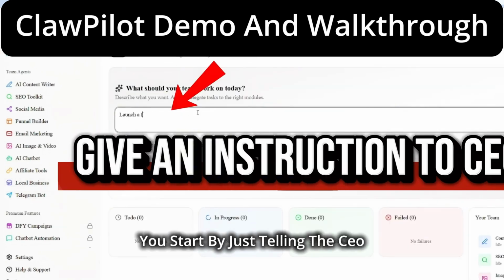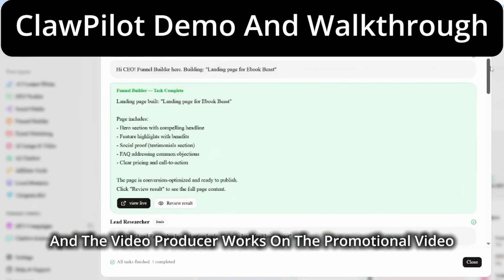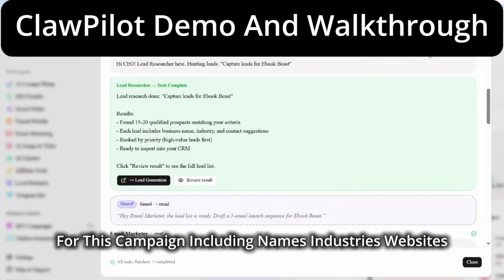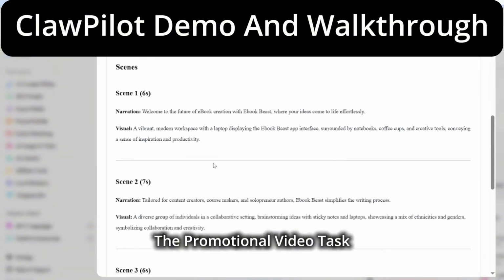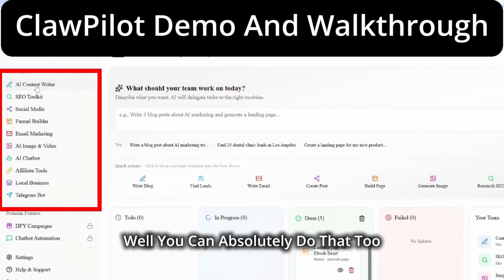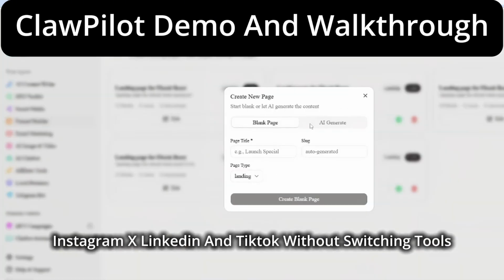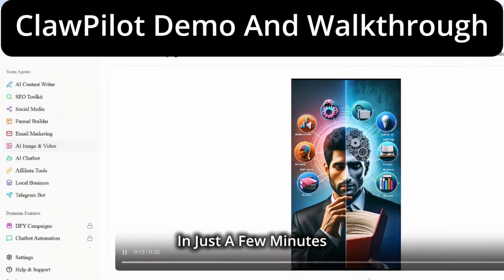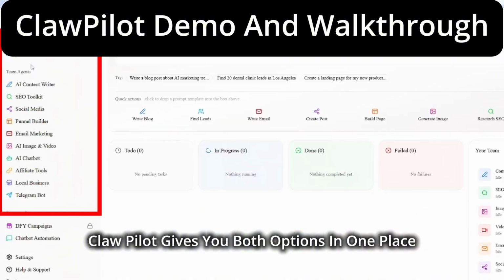ClawPilot Review | Quick DEMO, $5 Discount Code & Bonus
Coupon
CLP5 ($5 OFF Entire Funnel)
CLP30 (30% OFF Entire Funnel)
CLP35 (35% OFF Entire Funnel)

What is ClawPilot?
ClawPilot is a cloud-based autonomous AI agent platform that brings a CEO agent and multiple specialized AI Agents into one dashboard. Instead of using separate tools for writing, design, email marketing, funnel building, social media, SEO, and other tasks, you simply give your instructions to the CEO, who breaks the job down, assigns it to the right Agents, and manages the workflow for you. This means ClawPilot works like an AI-powered marketing team that can plan, discuss, and complete content, pages, videos, and campaigns from one place.

ClawPilot Pricing and OTOs:
ClawPilot AI ($12.95-$21.95)
ClawPilot Unlimited ($37)
ClawPilot Done-For-You ($37)
ClawPilot Automation ($47/$37)
ClawPilot Email Profit Automation ($47/$37)
ClawPilot Limitless Traffic ($27)
ClawPilot Agency ($197/$97)

clawpilot,
clawpilot review,
clawpilot reviews,
clawpilot demo,
clawpilot scam,